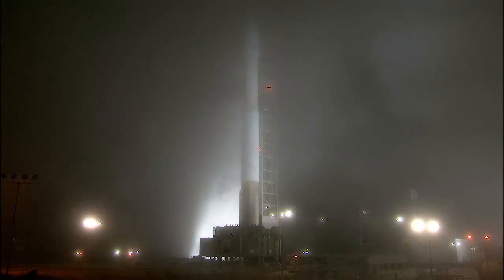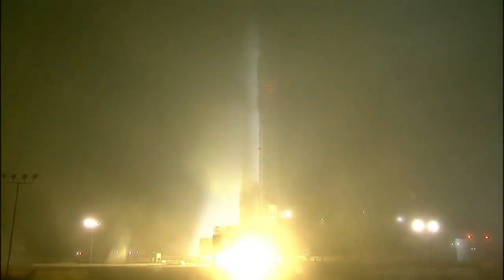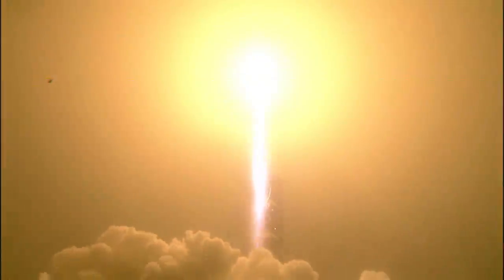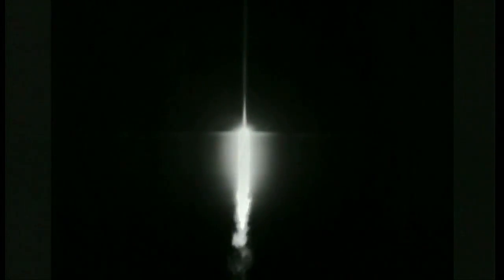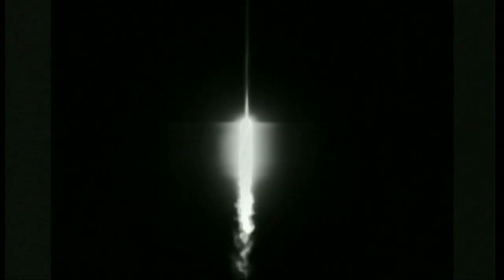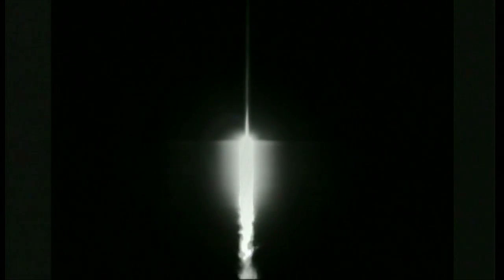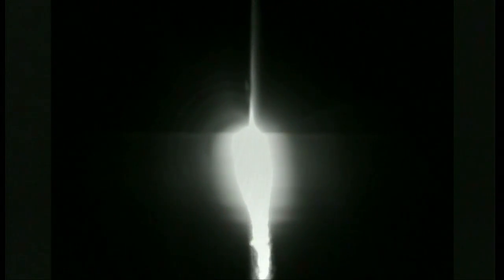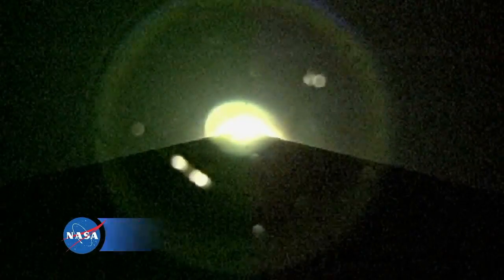Liftoff of InSight Atlas V Rocket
A United Launch Alliance Atlas V rocket lifts off at 4:05 a.m. PDT (7:05 a.m. EDT) from Space Launch Complex 3 at Vandenberg Air Force Base in California carrying NASA's Interior Exploration using Seismic Investigations, Geodesy and Heat Transport, or InSight, Mars lander. InSight will be the first mission to look deep beneath the Martian surface. It will study the planet's interior by measuring its heat output and listen for marsquakes